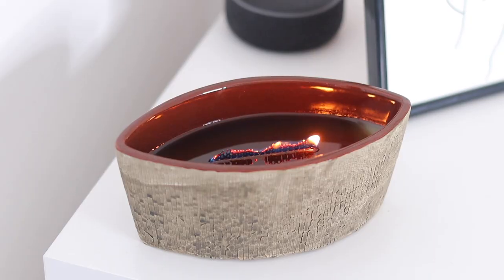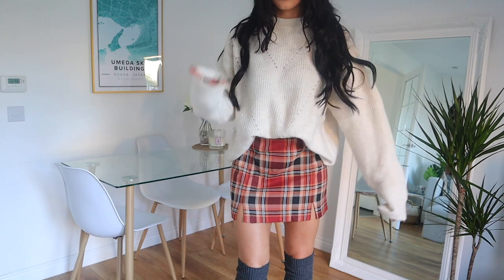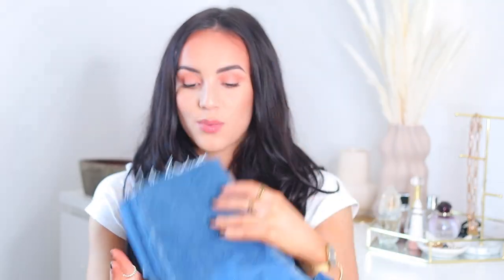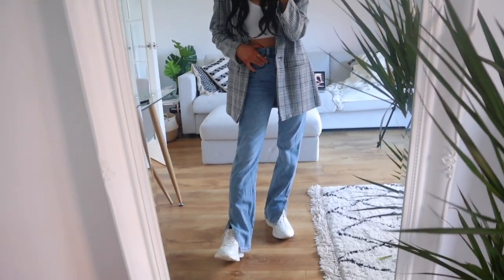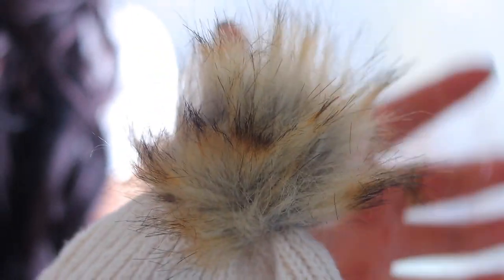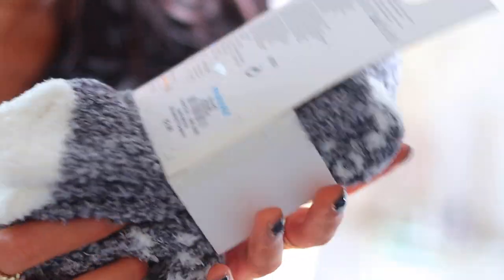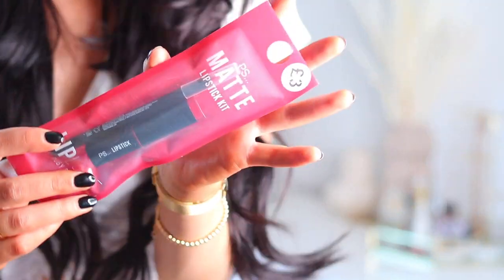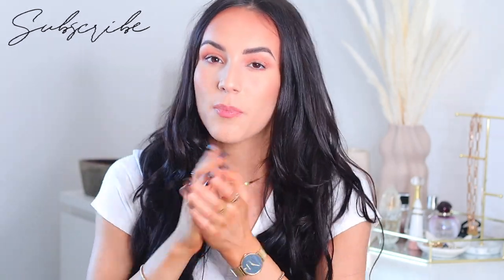AUTUMN PRIMARK HAUL OCTOBER 2020 (try on) | NEW IN, knitwear, coats & more! 🍁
It's been a hot minute since I've done a Primark haul but ooo I found so many goodies! Primark's new AW2020 range is defo worth checking out. I got new bits from knitwear to coats, to jeans & more!

Lots of love, stay safe, be kind...
Becca xo

sub count: 4450
FAQS
➭What do you use to film&edit? Canon EOS M50 and Final Cut Pro X
➭Where are you from? Edinburgh